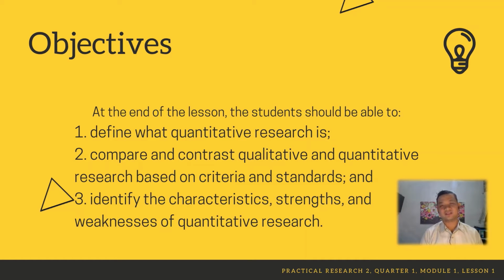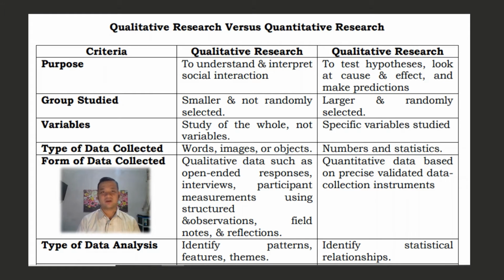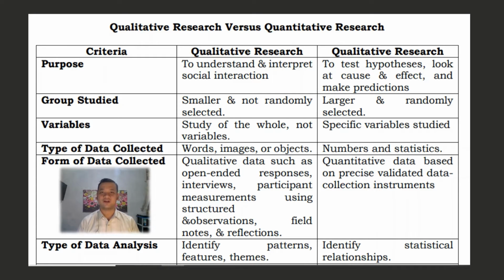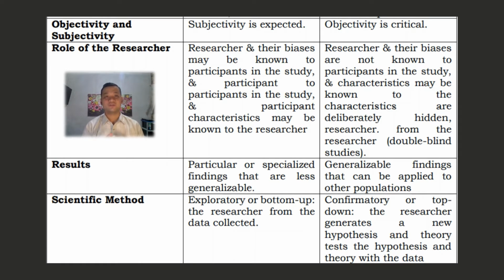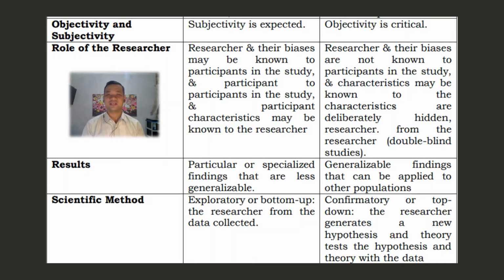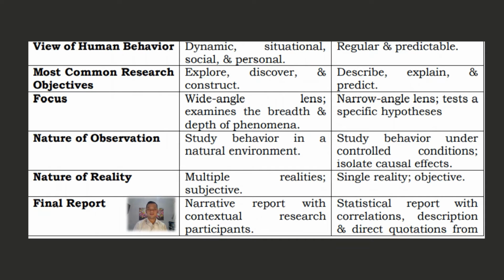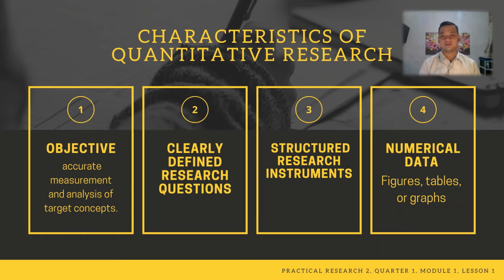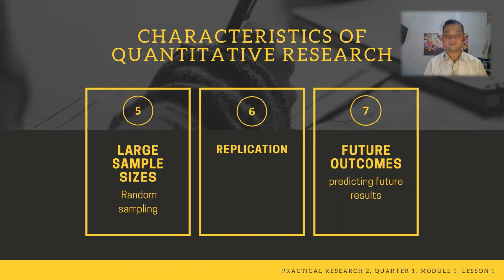PRACTICAL RESEARCH 2 Q1M1L1